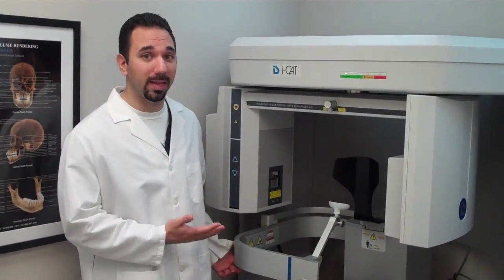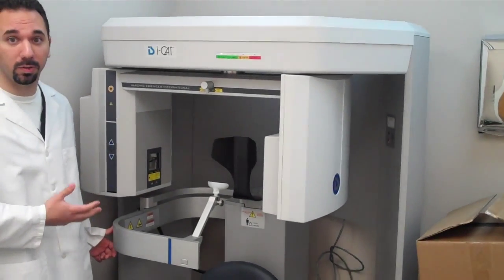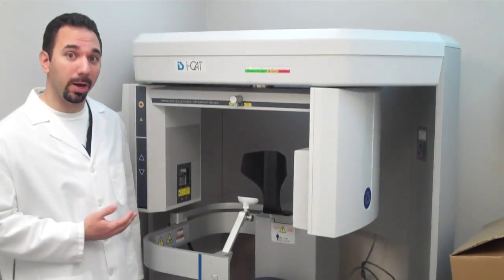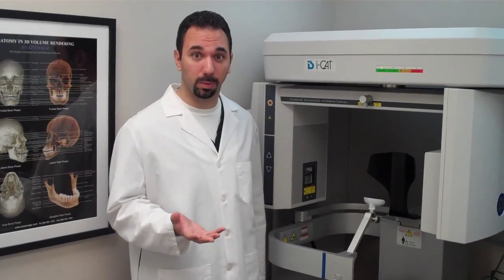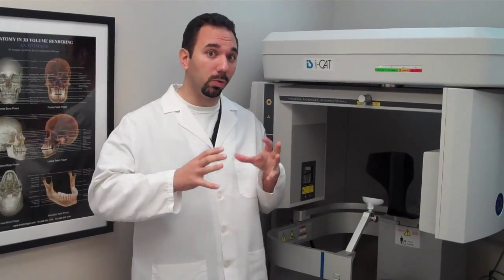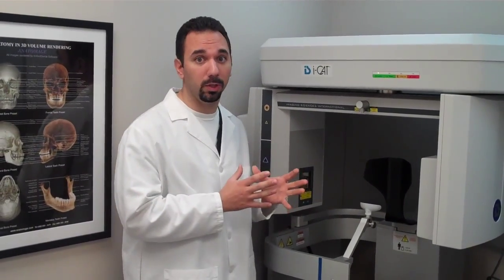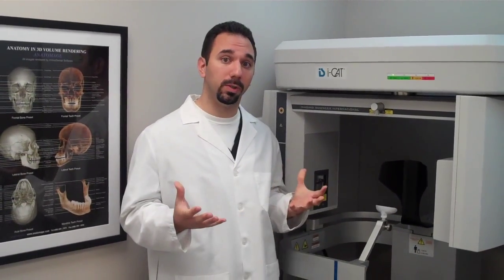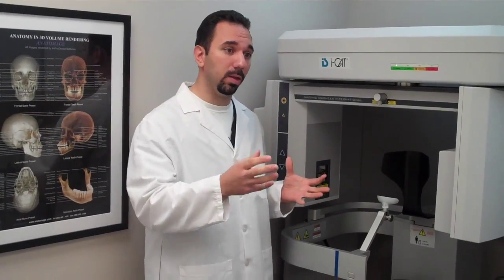Detriot, MI Periodontist shares The i-CAT Machine Provides Useful 3D Images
Southfield periodontist, Dr. Amar Katranji talks about the benefit of using 3D images for oral procedures.

Facebook: Joseph R Nemeth The information contained in the multimedia content (“Video Content”) has been made available for informational and educational purposes only. Joseph R. Nemeth, DDS & Associates does not make any representation or warranties with respect to the accuracy, applicability, fitness, or completeness of the Video Content. Joseph R. Nemeth, DDS & Associates does not warrant the performance, effectiveness or applicability of any sites listed or linked to in any Video Content. The Video Content is not intended to be a substitute for professional medical advice, diagnosis, or treatment. Always seek the advice of your physician or other qualified health provider with any questions you may have regarding a medical condition. Never disregard professional medical advice or delay in seeking it because of something you have read or seen on the Site. Joseph R. Nemeth, DDS & Associates hereby disclaims any and all liability to any party for any direct, indirect, implied, punitive, special, incidental or other consequential damages arising directly or indirectly from any use of the Video Content, which is provided as is, and without warranties.